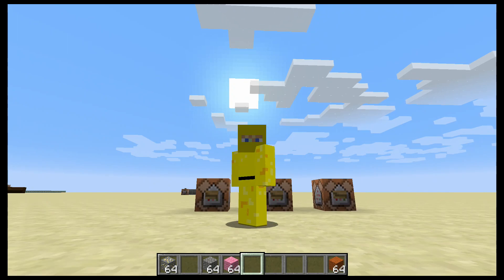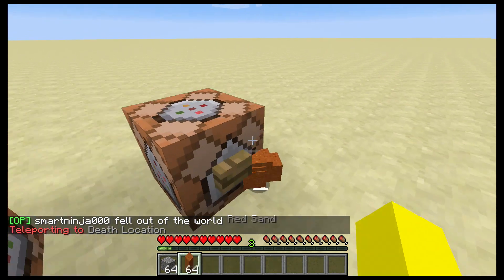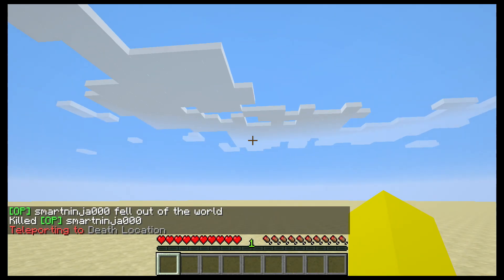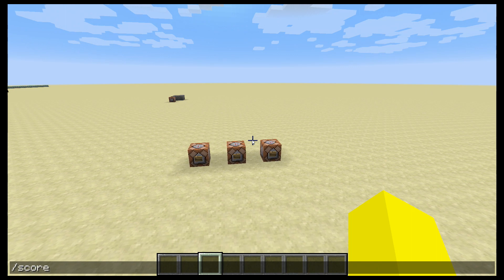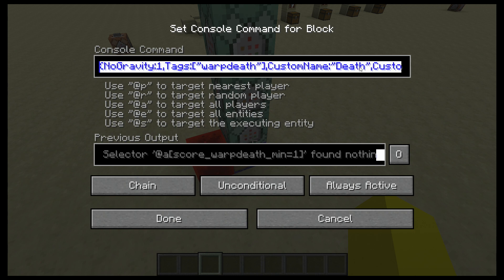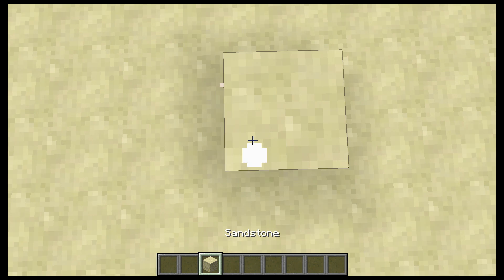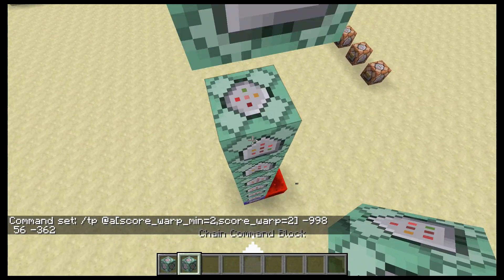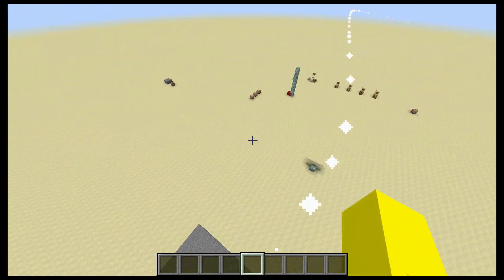Minecraft: Command Blocks - /warp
Today I remake the essentials commands /warp